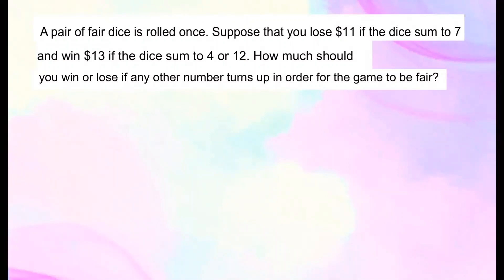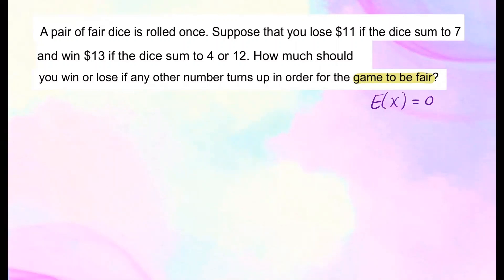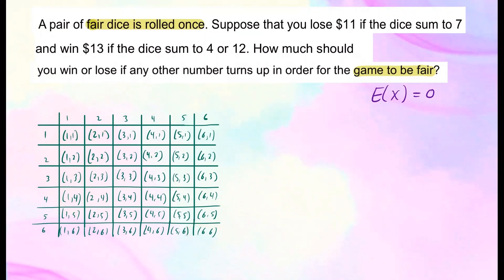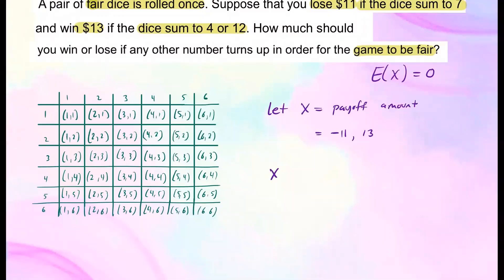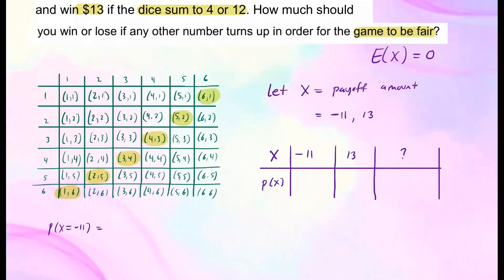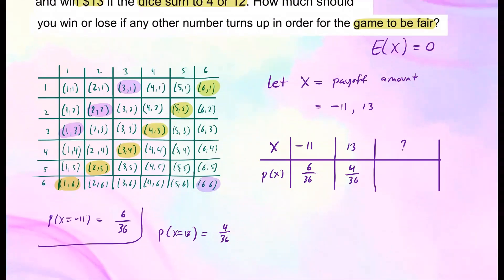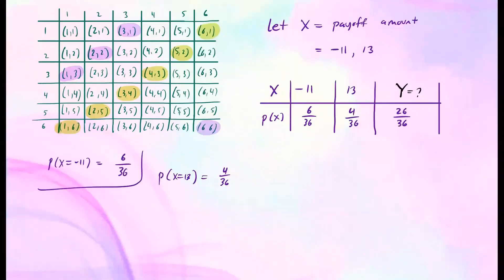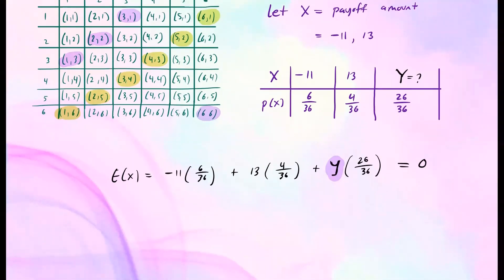How To Make A Game Fair | A fun probability example